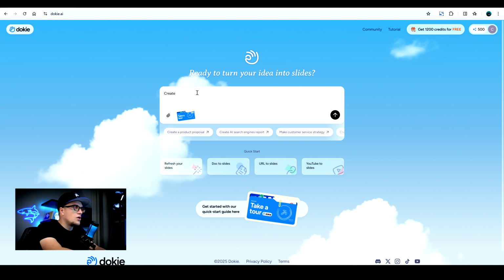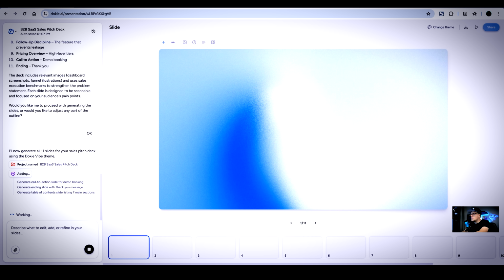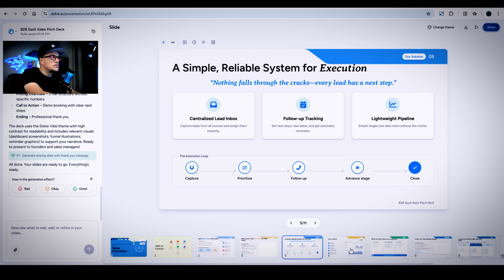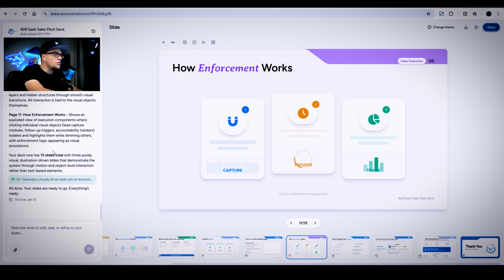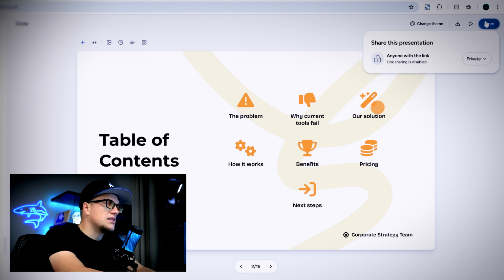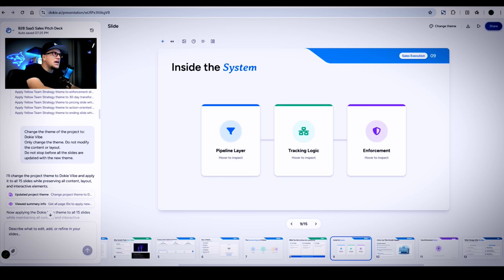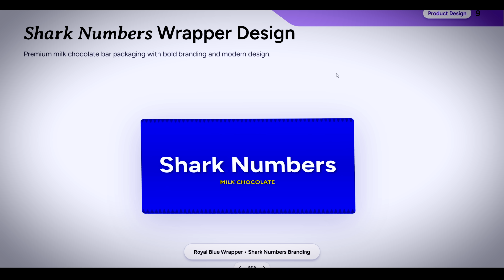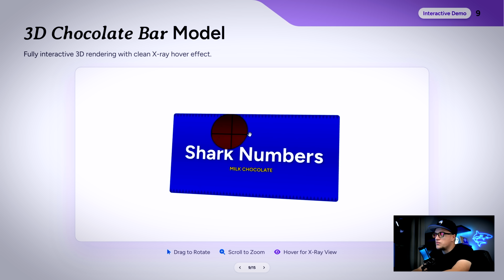This AI Presentation Maker Is Shockingly Good — Dokie AI Review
No matter what you do — school, work, business, building a product — at some point you’ll need slides. The problem is: traditional presentation tools are slow… and they still can’t deliver the “wow” effect without a ton of manual work.

Dokie AI is different. It’s not just “prompt → deck.” It’s prompt → deck with structure, flow, and interactive visuals that feel more like a website than a slideshow. Hover-to-reveal elements. Clickable exploration. X-ray-style visuals that let you show “outside vs inside” on the same slide — something PowerPoint simply isn’t built for.

In this video, I test Dokie end-to-end: generate a sales-ready deck in minutes, then push it further with natural language edits — expanding the deck, restructuring slides, and building a premium interactive “candy X-ray” slide that reveals what’s under the wrapper only where your cursor touches.

Timestamps:
00:00 Intro – Why Slides Still Waste Hours
01:43 Theme Setup – “Dokie Vibe” + Prompt-to-Deck | Outline Approval – Audience + Goal → Structured Pitch Flow
03:00 First Draft Review – 11-slide Sales Deck (Problem → Solution → Pricing → CTA)
03:53 Iteration Prompt – Restructure + Add Interactive Visuals |  Updated Deck Review – 15 Slides + Hover/Clickable Slides
05:17 Slide 9 Fix – Building the Candy X-ray Effect | Visual Upgrade – Realistic Premium Candy + Cursor-based X-ray
07:11 Final Take – “Presentation Maker on Steroids”

Features Covered:

* Prompt-to-presentation generation (full deck, not single slides)
* Auto-structuring: problem framing → gaps → solution → how it works → benefits → pricing → CTA
* Interactive slides (hover-to-reveal + clickable exploration)
* X-ray-style visual effects (outside vs inside, before/after, layered states)
* Natural language editing (revise structure + visuals without rebuilding)
* Export formats: PDF / PNG / PowerPoint + shareable links

Key Takeaways:

* Most tools generate “slides.” Dokie generates a “flow.”
* Structure is handled automatically — you focus on improving, not assembling
* Interactivity is the real unlock: slides become explorable, not passive
* The X-ray effect is a killer feature for product demos, education, and storytelling
* The output feels clean, minimalist, and premium — designer-level vibes without designer hours

Built For:

* Founders pitching products (sales decks, investor decks, demos)
* Teams making internal presentations (strategy, roadmaps, updates)
* Teachers and students who want visuals that actually explain things
* Anyone tired of PowerPoint grind and wants fast + high-impact slides